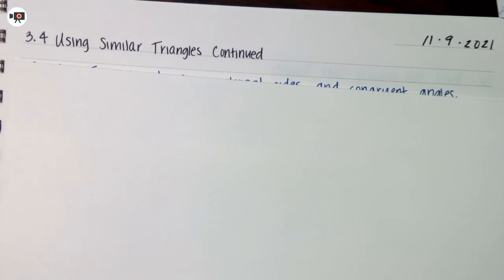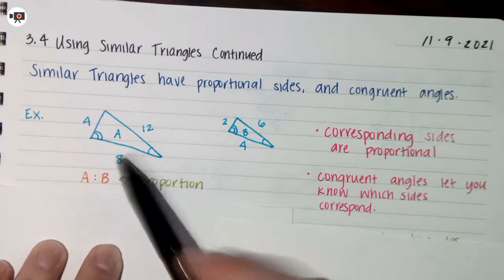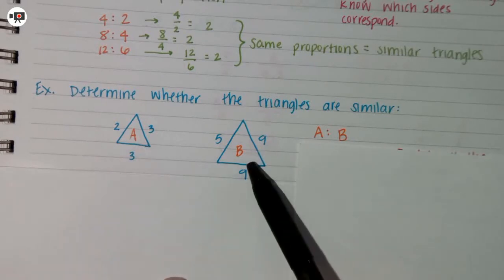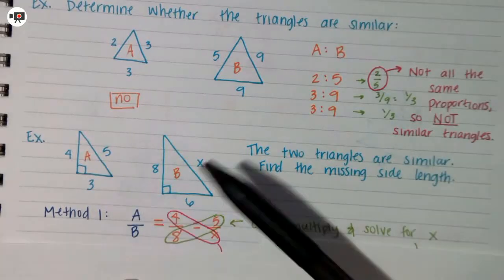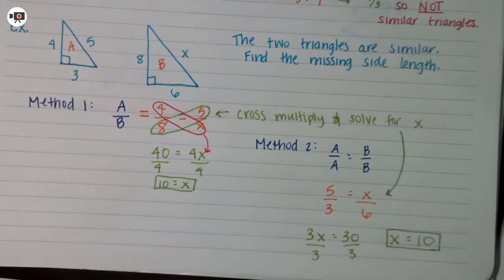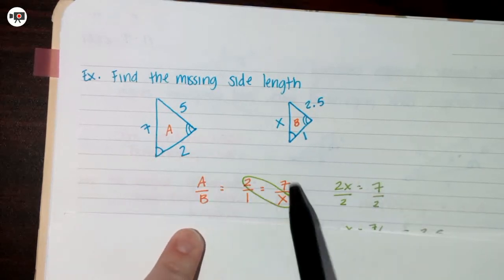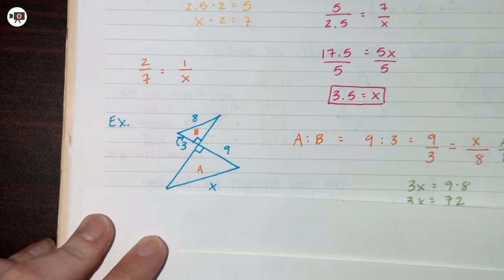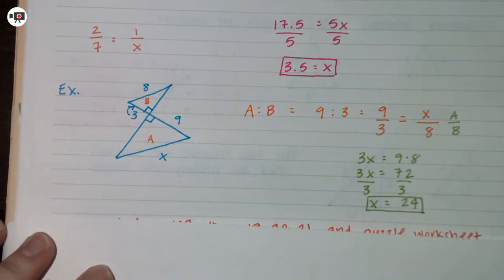3.4 Using Similar Triangles Continued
7th Grade, 3.4 Using Similar Triangles Continued